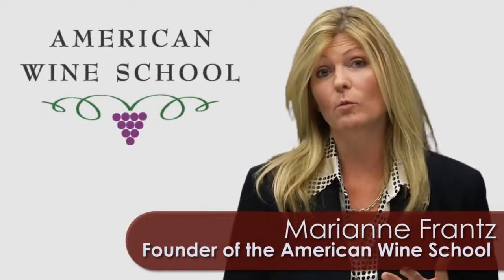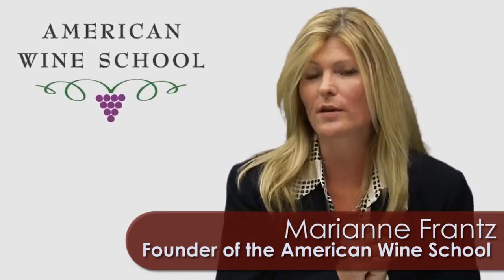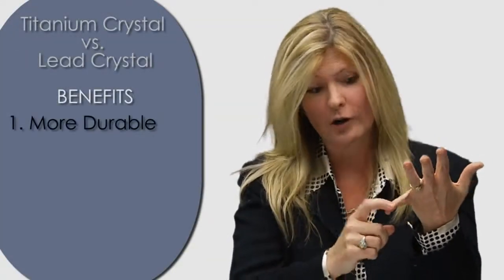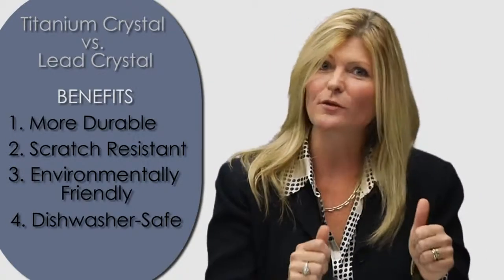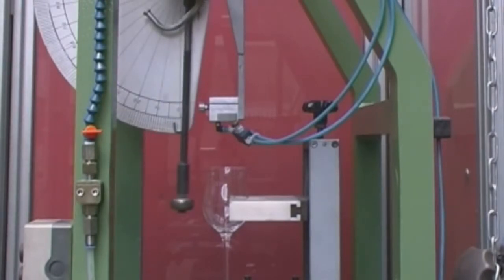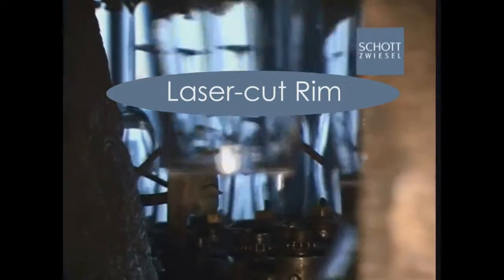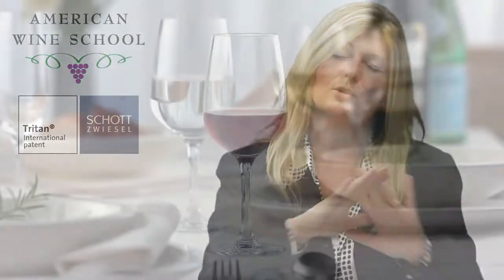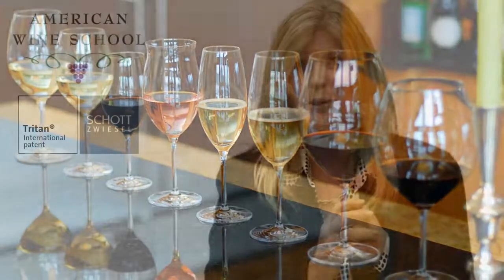Schott Zwiesel - opatentowane hartowanie Tritan